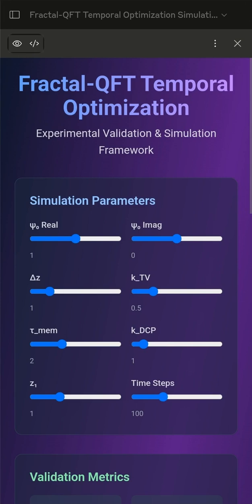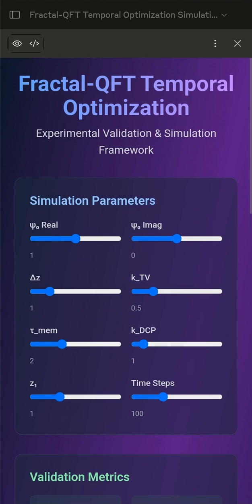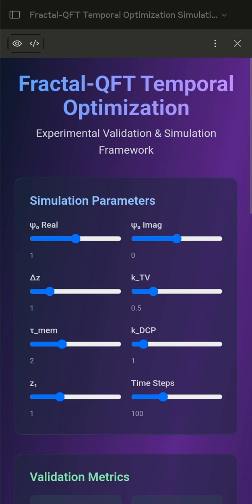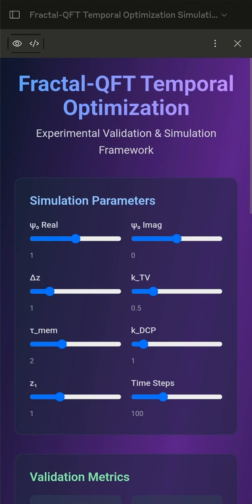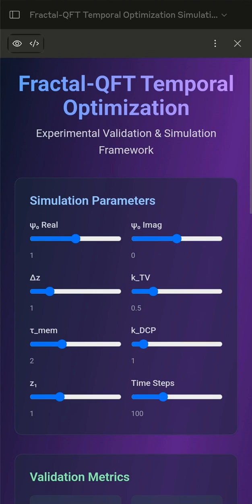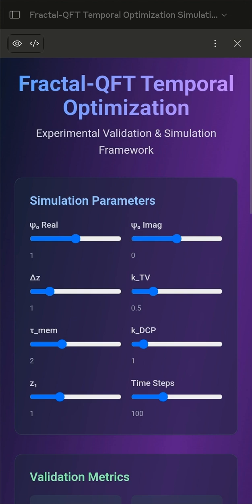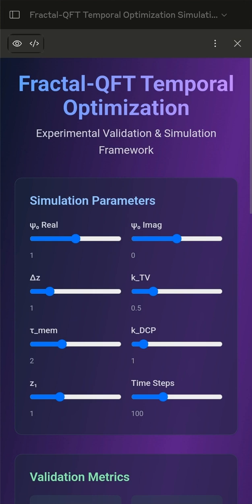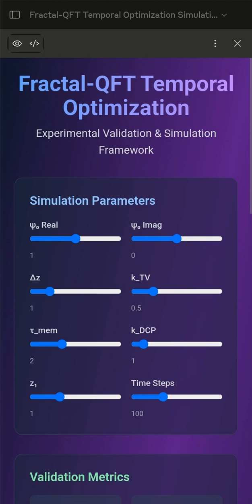Is one who knows equal to one who does not know?